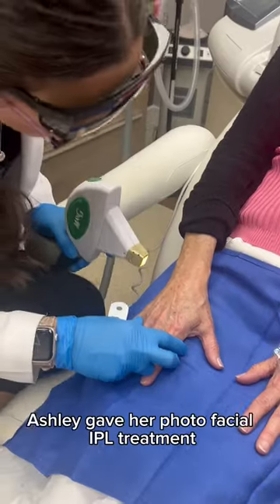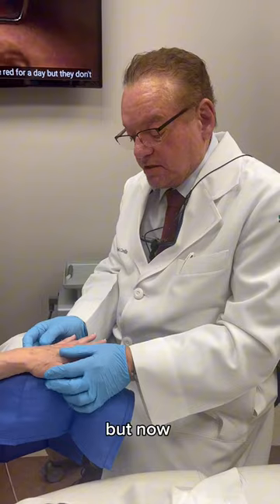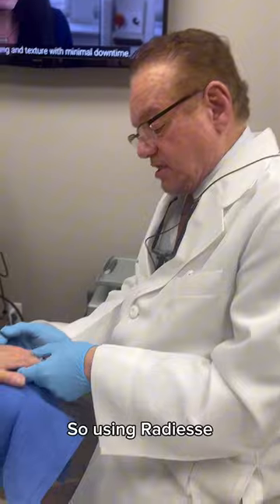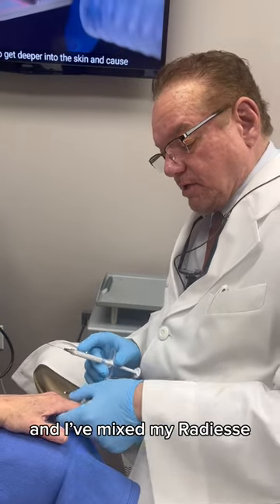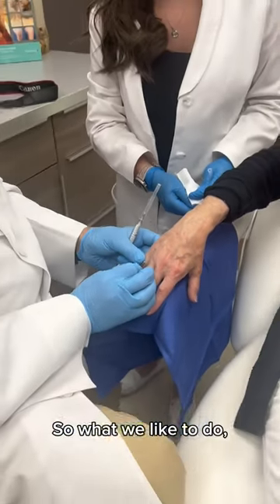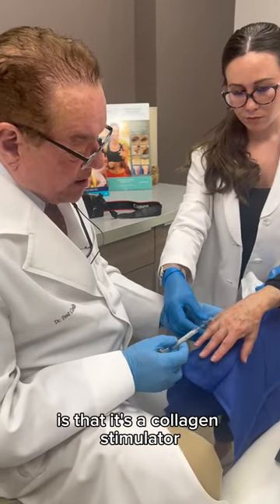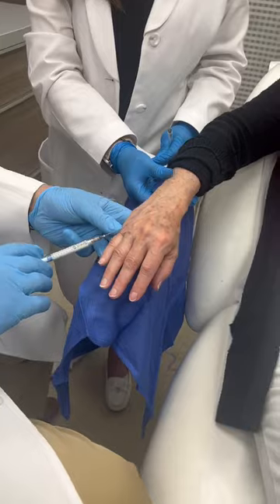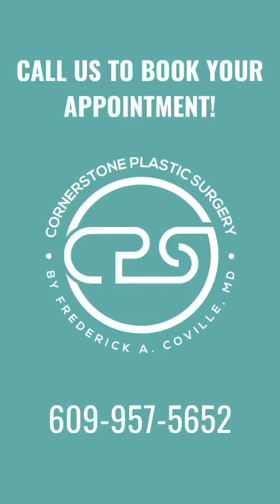IPL Photofacial and Radiesse for Hand Rejuvenation | CSPS | Dr. Frederick Coville, M.D.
Here is Doc & Aesthetic Nurse Ashley performing an IPL photofacial treatment to the hands followed by injecting Radiesse to add more volume.